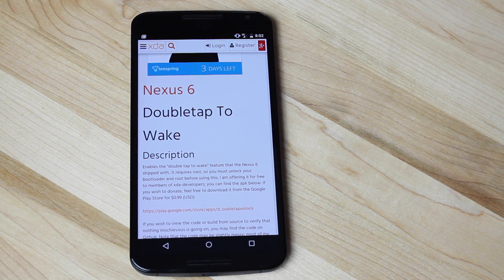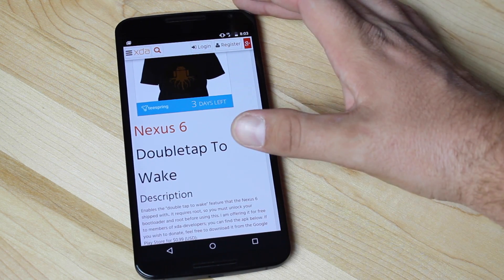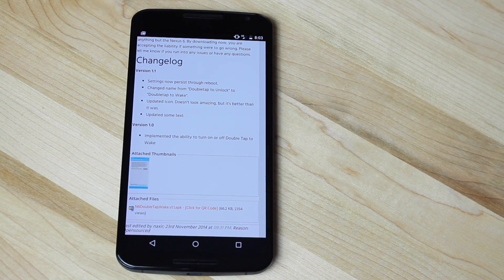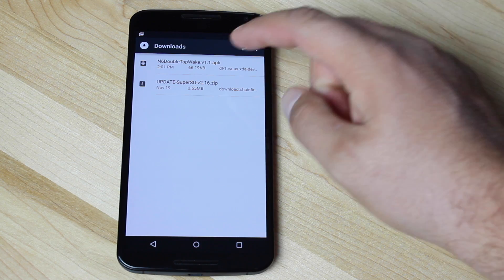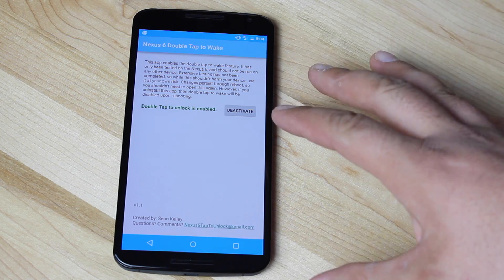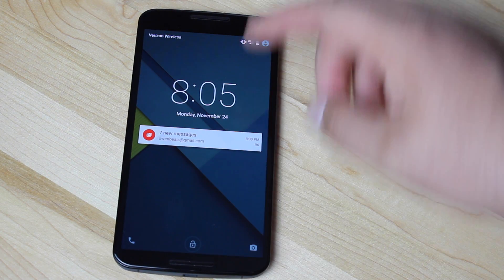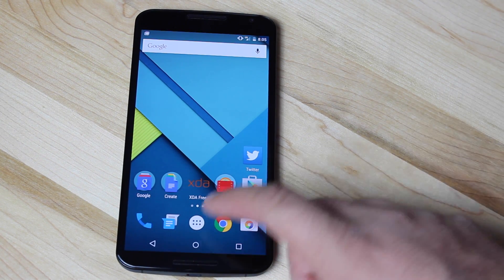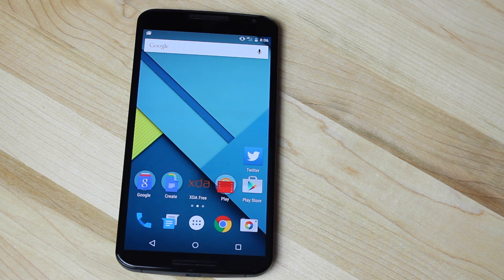How To Enable Double Tap Wake On The Nexus 6